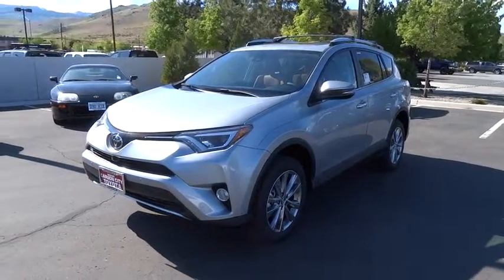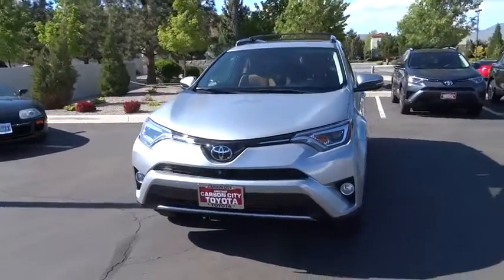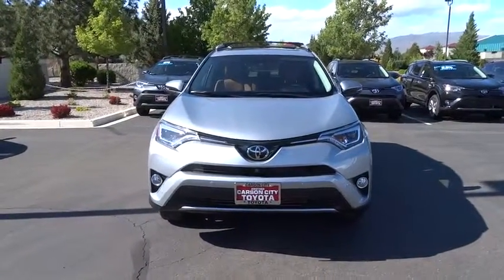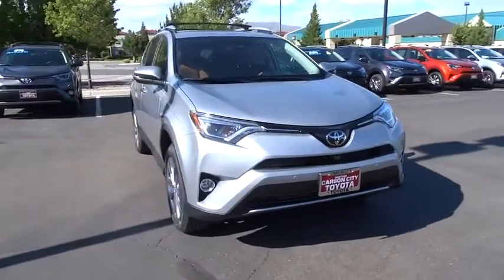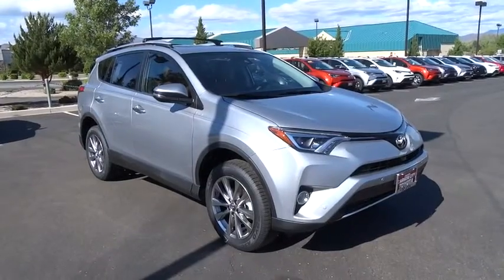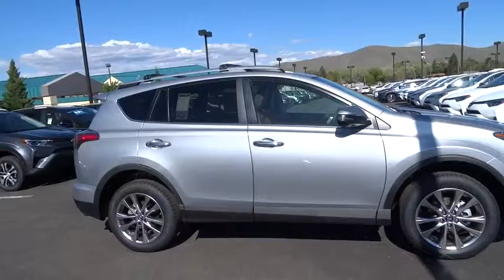2016 Toyota RAV4 Carson City, Reno, Northern Nevada, Dayton, Lake Tahoe, NV 57296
2016 Toyota RAV4

The 2016 RAV4 captures the spirit of freedom that began with the original RAV4, yet breaks new ground in refinement, practicality and technology. The traditionally mounted spare now resides under the cargo floor so that the RAV4 now has a true liftgate, opening up instead of out. Opt for the RAV4 Limited and you'll get a power liftgate with jam protection that even offers height adjustment. From its efficient engine to its new 6-speed automatic transmission and updated suspension, RAV4 is every bit a driver's machine. It's now available with the all-new Dynamic Torque-Control All-Wheel Drive system. It improves handling by distributing power from front to rear, and manages the vehicle's braking system from side to side for maximum control. RAV4's standard 2.5L engine produces 176hp along with 172 lb.-ft. of torque. A hybrid model also exists with a combined peak power of 194hp. AWD is standard on the hybrid model as it uses a third electric motor on the rear axle to provide those wheels with torque when the system senses it requires power to those wheels. Even with all the leg room offered by RAV4's interior, there's still plenty of room for your gear. In fact, you can stow up to 38.4 cubic feet of cargo with the rear seatbacks in their upright position. You can even fold the second-row seats in seconds by pulling the handle up and lower the seatbacks to create a wide, flat load space with 73.4 cubic feet of cargo capacity. Optional features now include Blind Spot Monitoring with Rear Cross-Traffic Alert which provides audible and visual cues when the RAV4 detects oncoming traffic. Available features include display Audio with Navigation and Entune, 11 JBL GreenEdge speakers in seven locations with a subwoofer and amplifier.